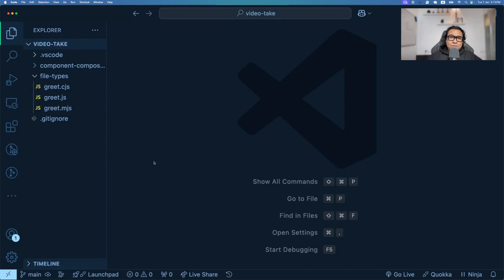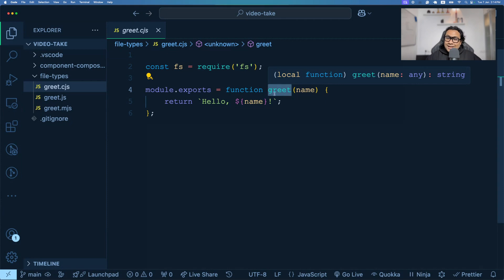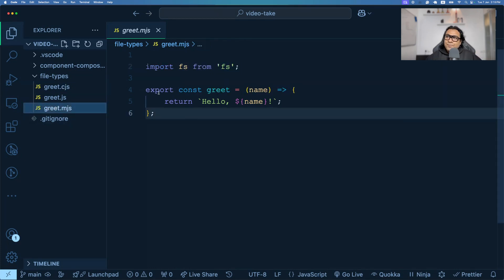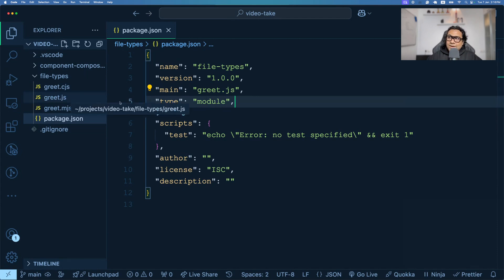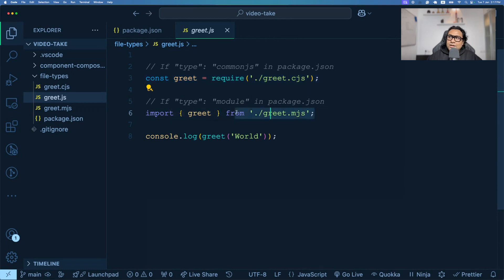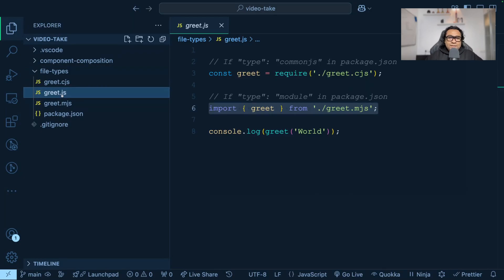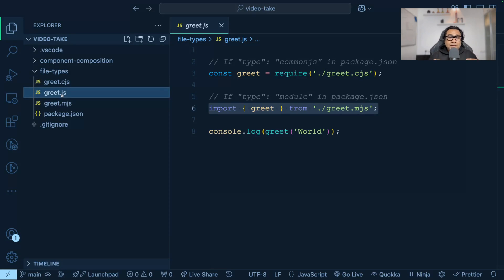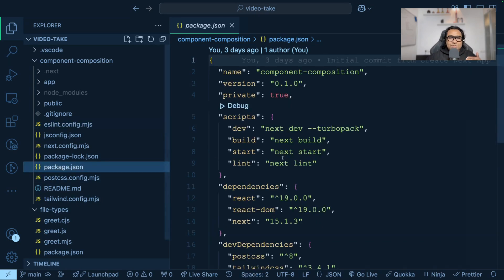.js, .cjs, .mjs: Full Breakdown for Beginners in 6 Minutes!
Let us clarify a common confusion point for JavaScript developers—understanding the differences between .js, .cjs, and .mjs file extensions. If you’ve ever wondered which one to use or why your imports might break, this is the video you must watch.

You must be using .js and .mjs heavily in your web application projects. It's time to understand the difference between the JavaScript module systems that can save you countless times in debugging.

Let's GO 🚀

I have worked hard to provide you with the highest-quality content. Also, could you like/comment on this video so that it reaches others?

Thanks! 🫶

Timecodes
0:00 - What Will We Learn?
00:47 - What is a Module?
01:09 - .cjs
01:40 - .mjs
01:59 - .js vs .cjs vs .mjs in Code
04:15 - What To Use and Why?
06:20 - Wrap-Up

## About Me:
Tapas Adhikary is an Educator at tapaScript, Tech enthusiast, Writer, YouTuber, and Open Source projects maintainer/contributor. He is a full-stack developer with vast experience in building SaaS solutions. He is the founder of the ReactPlay platform, which is driven by open-source projects and a fast-growing community.